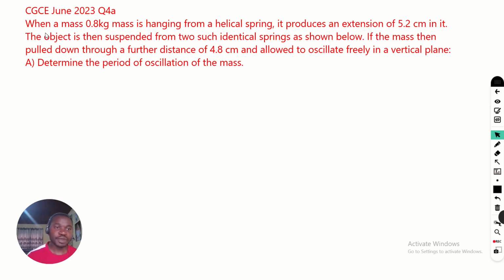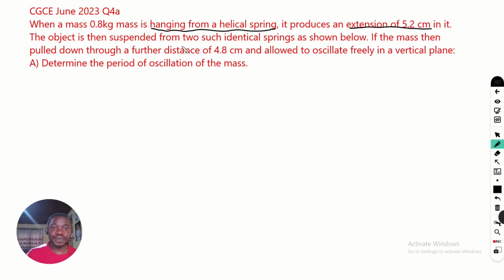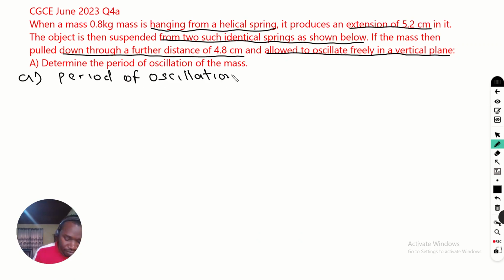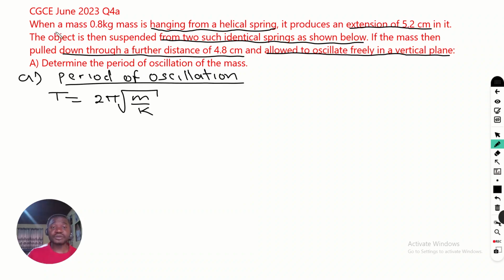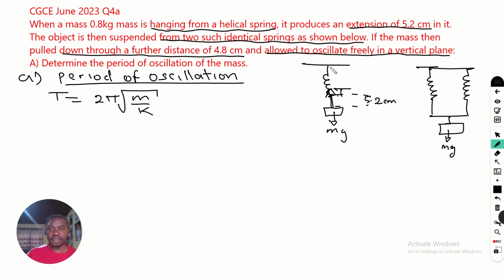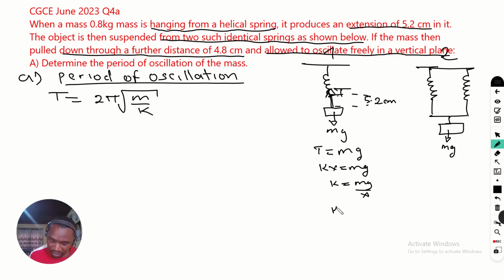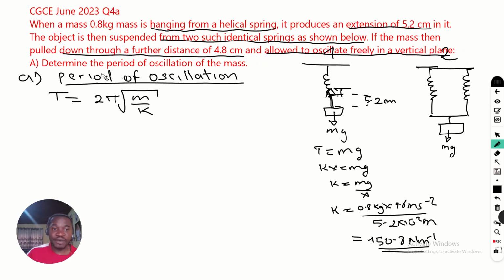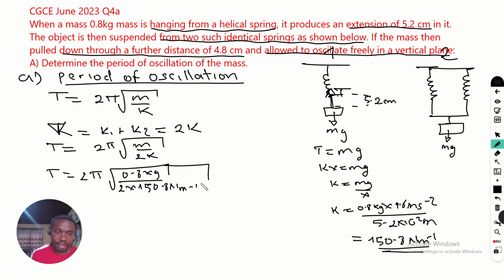Cameroon GCE June 2023 Q4a Advanced Level Physics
This video explains how to solve question 4a of Physics paper 2 CGCE June 2023. Th answer of the period is 0.32s.